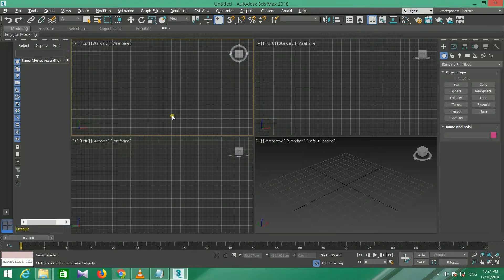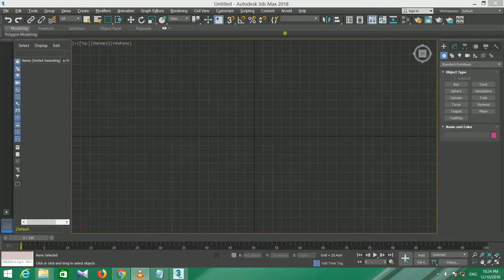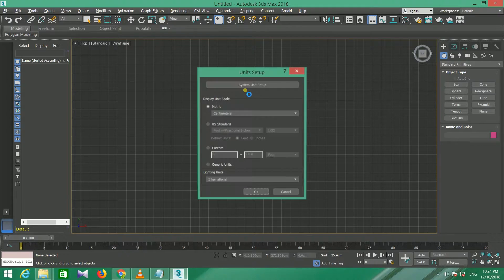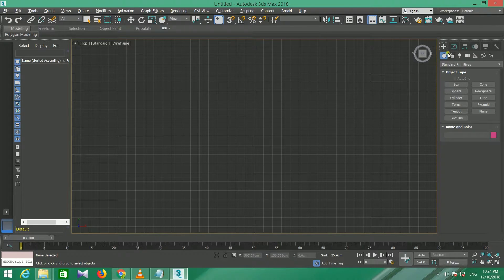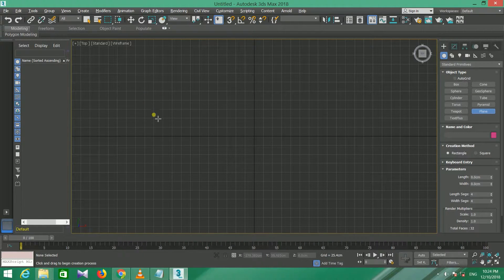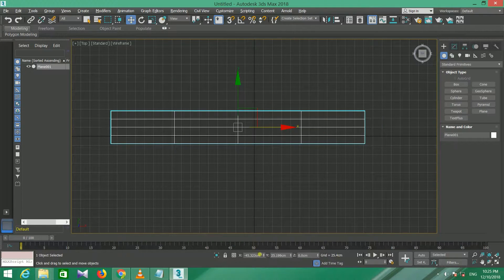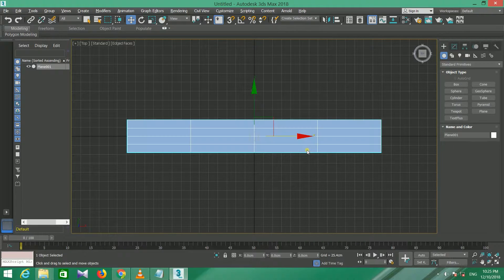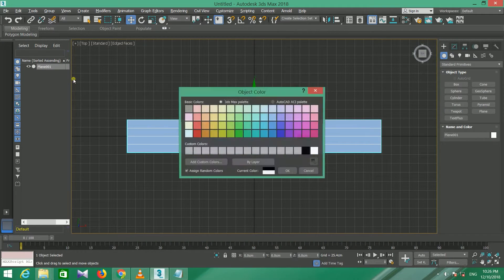3DS Max Spoon Modeling Easy Tutorial | 3d sinhala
3DS Max Spoon Modeling - Easy Tutorial

3d sinhala